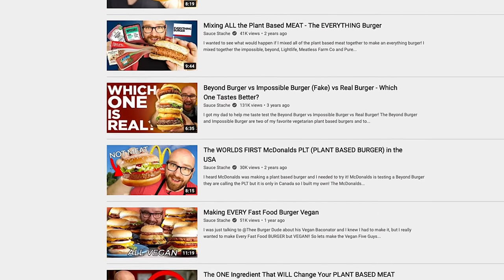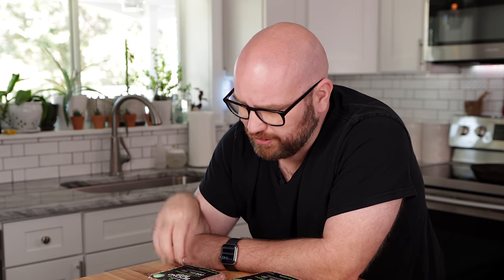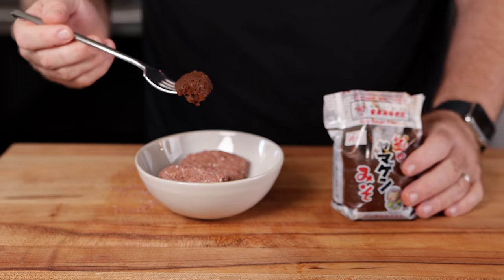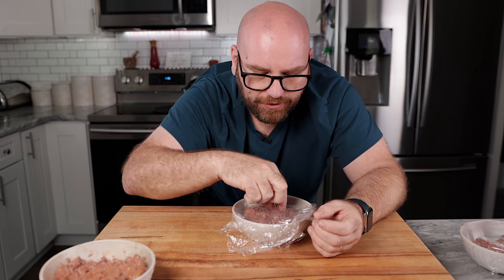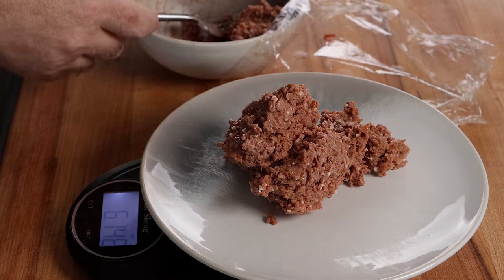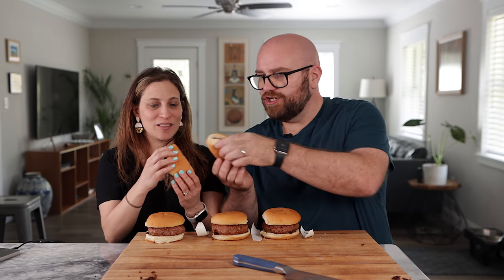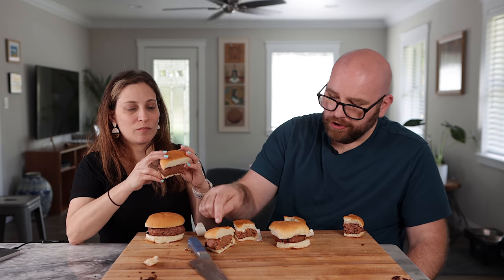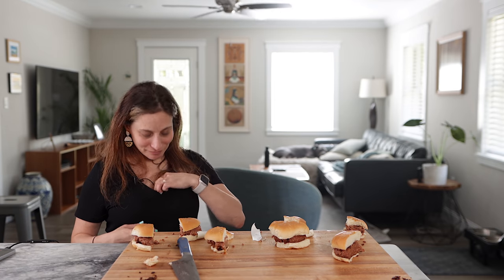I Fermented Vegan MEAT and Made Life Changing Burgers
THIS is the best way I've prepared a beyond burger... to the point its not even noticeable as a beyond burger! Fermentation is responsible for that. I can NOT WAIT to do more of these because really this is the single best vegan burger I've made yet and if you try it you are going to LOVE it!